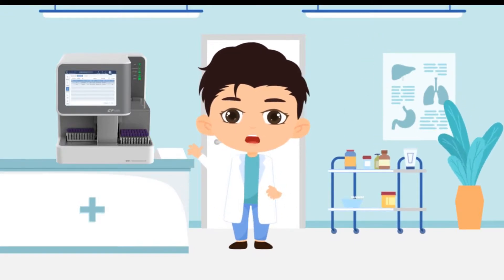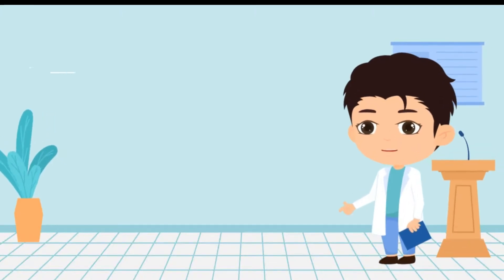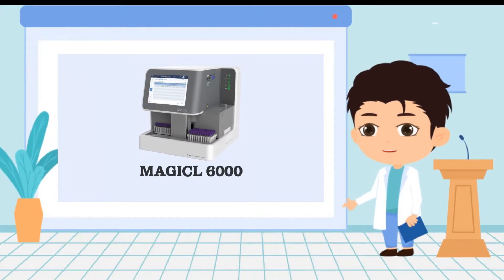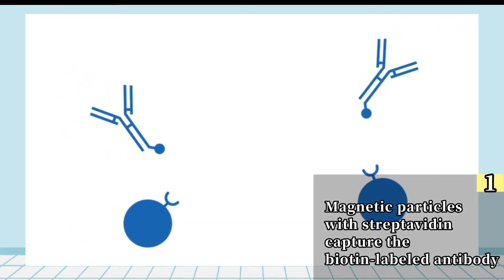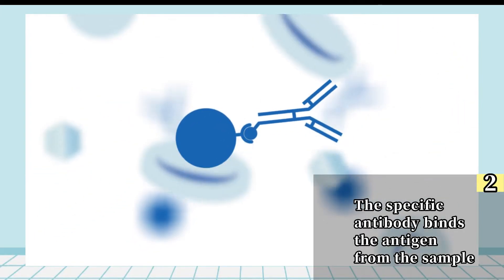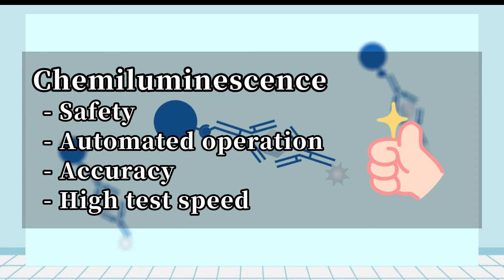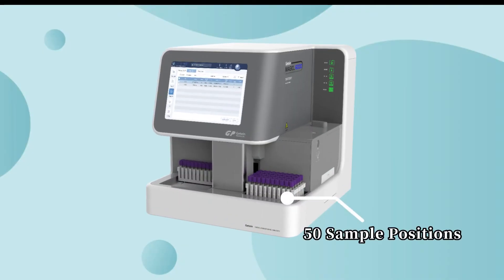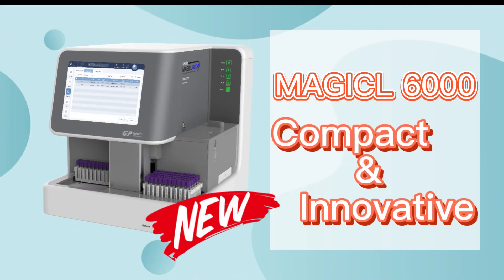Getein MAGICL 6000 CLIA Principle Introduction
This is MAGICL 6000, a compact and innovative chemiluminescence immunoassay analyzer.